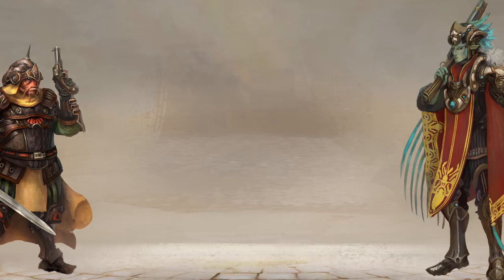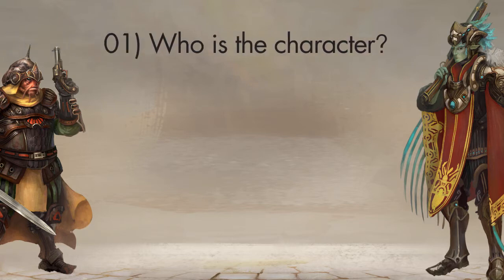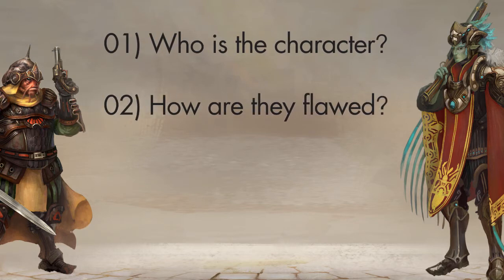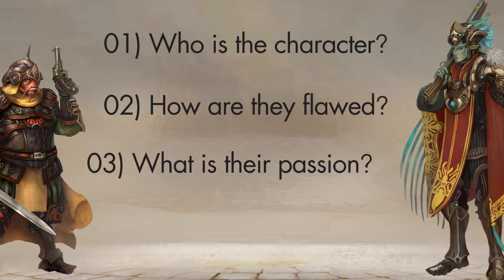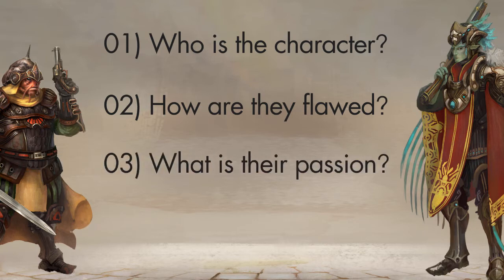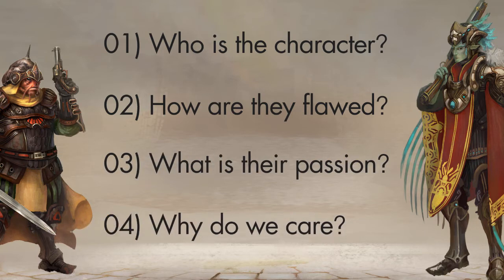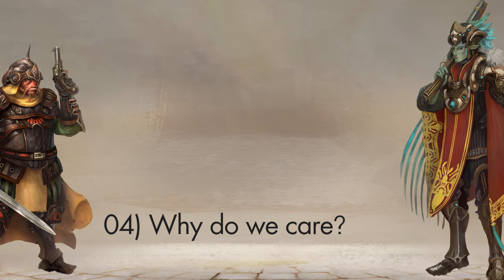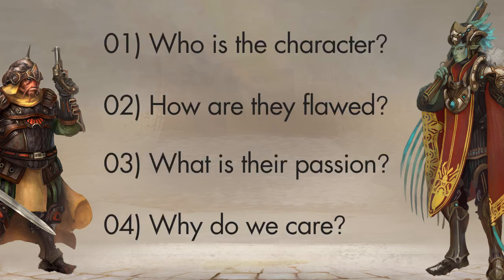[3D Buzz][Creating Compelling Character Concepts] 002. Character Backstory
In this series, professional concept artist and illustrator Tyler Edlin will walk you through the workflow needed to create pro character designs like those used in AAA games and major films. Through the creation of a Fantasy Mage called Kari, Tyler will demonstrate a professional workflow, as well as covering all of the design considerations needed to create concepts from scratch, and why design is so important to artists in these fields. By the end of this course, you’ll be armed with all of the tools you need to design compelling, complex characters that make sense within the world they are created for. Tyler also includes his personal Photoshop brushes, as well as the final .psd file for you to deconstruct and review.

01. Introduction
02. Character Backstory
03. Character Essence - Free Sketching
04. Character Essence - Initial Sketch
05. Character Essence - Color
06. Character Silhouettes
07. Silhouette Review
08. Character Proportions
09. Reference
10. Comprehensive Sketches
11. Comprehensive Sketches Pt. 2
12. Finding Colors
13. Final Pose
14. Final Concept - Color Block-In
15. Final Concept - Starting Details
16. Final Concept - Wrapping Up Our Character

### Introduction
In this video Tyler outlines the concepts and process of creating “Kari”, our fantasy mage, so we have an idea of the professional pipeline we’ll be following for this course.

### Character Backstory
In this video, Tyler discusses questions every concept artist needs to ask themselves to create a compelling character that makes sense with the narrative setting. Creating the story for our character will help us to create a more believable character that will meet our client’s needs in production.

### Character Essence - Free Sketching
In the first part, Tyler looks at free sketching some design aspects based on the questions we answered in the last video. He also covers the 7 different soul types that characters typically fall under and how that affects our design.

### Character Essence - Initial Sketch
In the second part of this topic, Tyler takes the groundwork that’s been done and begins to sketch out the actual design elements. Using a simple round brush, he works out basic shapes and silhouettes that fit our character archetype.

### Character Essence - Color
In the final part of this topic, Tyler lays in basic color schemes, looking at a method that mimics traditional underpainting as he finalizes the initial idea for this character.

### Character Silhouettes
Having created an initial sketch to find the essence of the character, we now take all of the ideas and parameters we’ve created and begin to silhouette different looks for our character based on simple shapes and values to find the design aesthetic we will finalize.

### Silhouette Review
We review all of the design silhouettes we’ve created and continue to ask ourselves questions about our character so that even the silhouette compels us to want to know more about this character. Using elements of multiple silhouettes.

### Character Proportions
We look at the quick production methods for getting proportions correct on our character. Simple methods that are easy to remember and allow us to get a good human proportion without investing more time than needed.

### Reference
In this video we look at methods for finding character reference for our design, and the different elements included in the overall term “reference”.

### Comprehensive Sketches
Our foundation has been explored, now we move onto a more in depth sketch that explores the aesthetic and needs of our character. In this phase we’ll work out both a look that we really like, but also would work within the world of the character. In the first part we’ll look at a method for blocking that sketch in.

### Comprehensive Sketches Pt. 2
In this second part we’ll continue the work from the previous video, this time taking the approach of sketching in our character rather than blocking it out.

### Finding Colors
Tyler discusses various methods for deciding on a color palette for our character. The importance of a dominant color and how to choose complementary colors for our design.

### Final Pose
Before the creation of our final image, we spend some time looking at gesture drawing. These are the skills that allow us to create a dynamic, believable pose for our character.

### Final Concept - Color Block-In
We’ve reached the final push! We’ll start by doing a basic block-in of color, paying attention to values and schemes we’ve researched in previous work.

### Final Concept - Starting Details
With our basic colors blocked in, we move on to secondary detail. As well as continuing to add color and light, we also start to finalize the textures we want to create.

### Final Concept - Wrapping Up Our Character
In our last video we make the final push to really polish our character. Tyler looks at the details and thought process needed to create the next level of polish to really make our character shine!